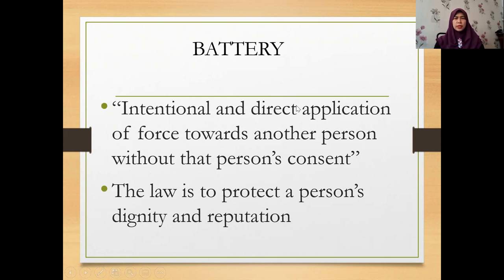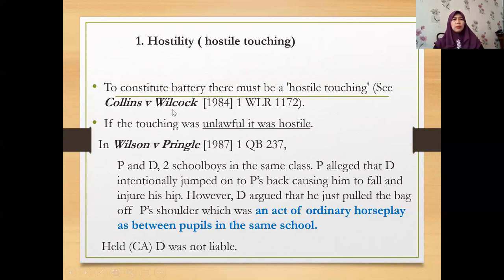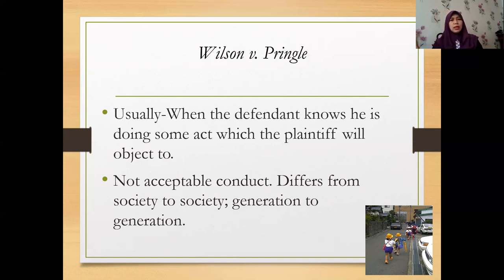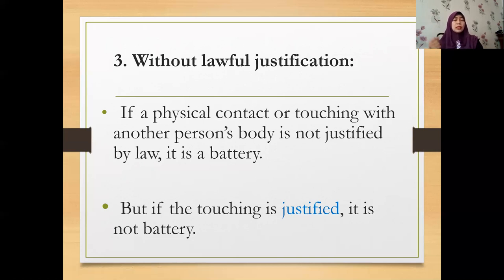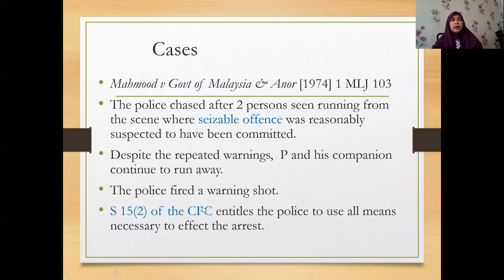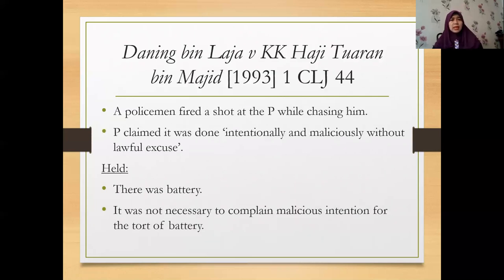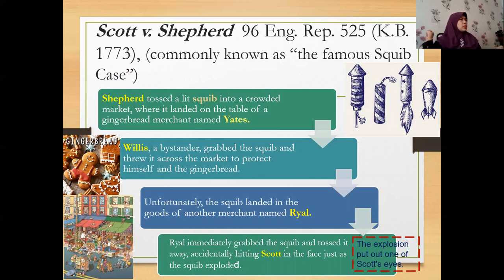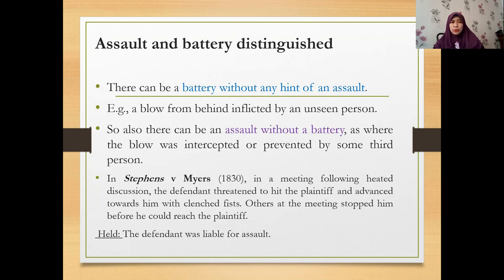Trespass to person part 2 battery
This is continuation of Part 1, ie lecture for the topic Trespass to person - LAW 1511. Part 2 covers battery.